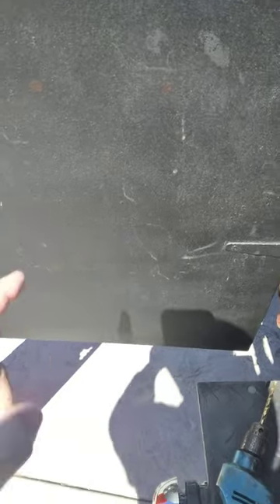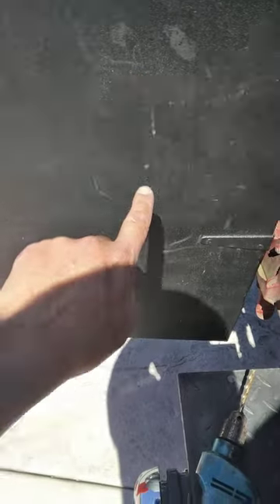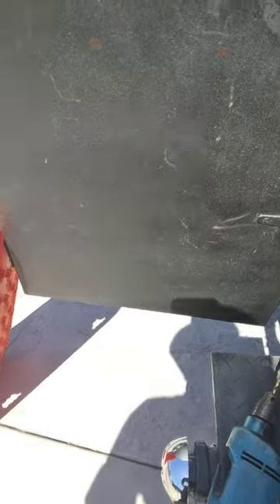Electric Power in my van Microwave and drill starting my traction board project for my overlander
1500 watt power inverter in my van running a Microwave over and electric power drill. Starting my Traction recovery boards project while I wait for mounting brackets.